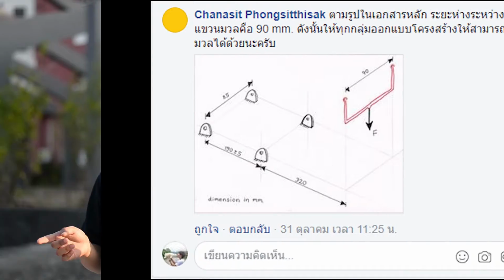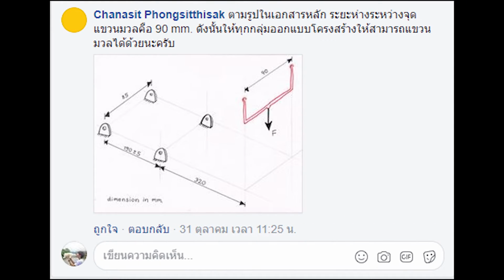Final Video Static